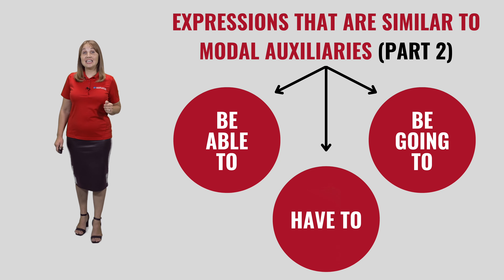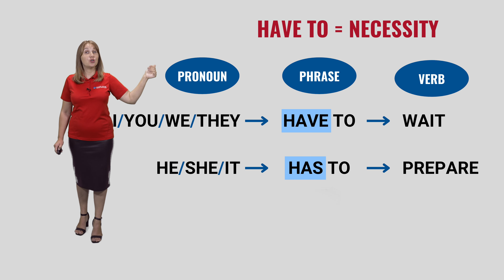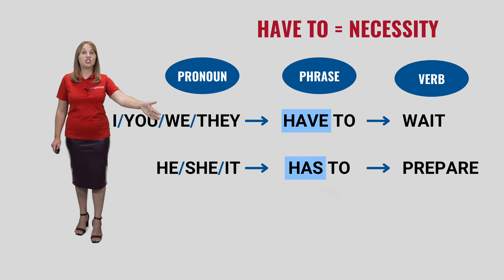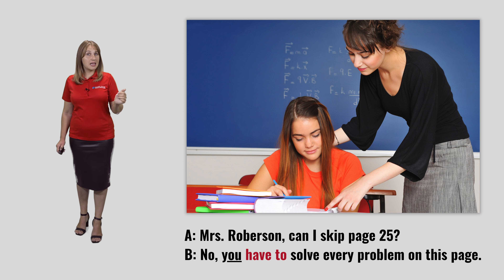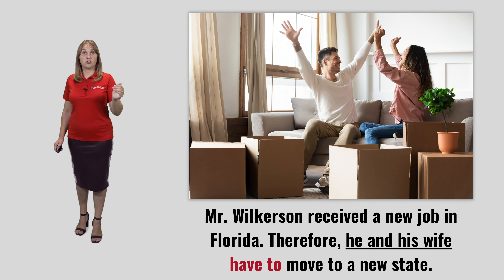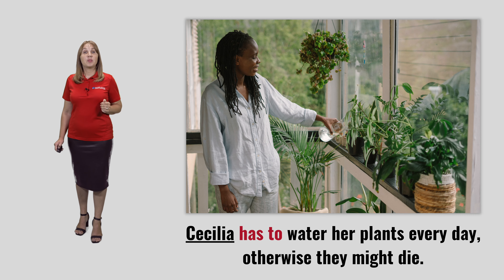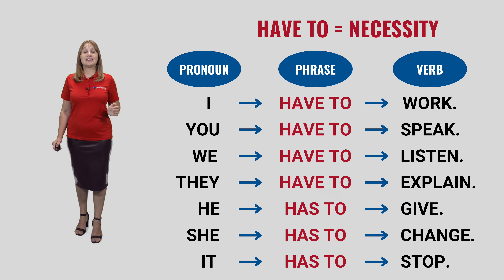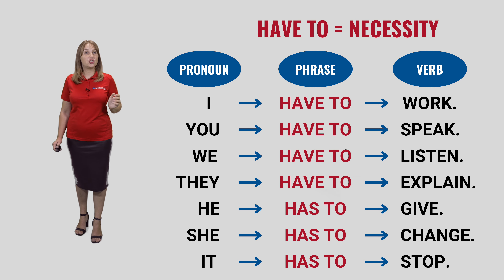Oksana in the Classroom | Modal Verbs - HAVE TO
In this quick English lesson, we are going to discuss the proper way to use "have to" in your everyday vocabulary.